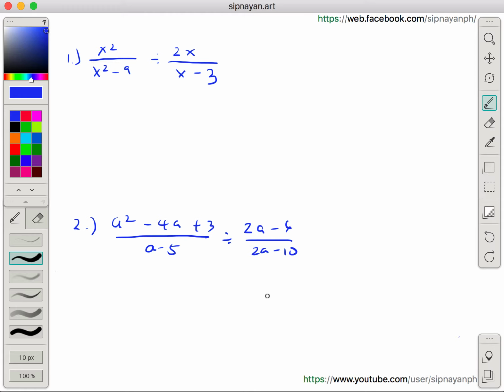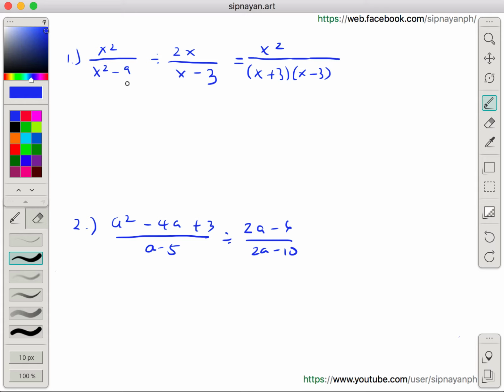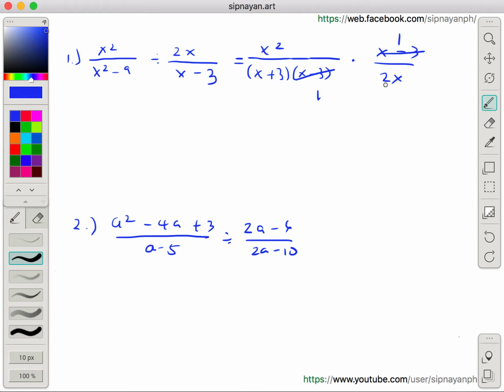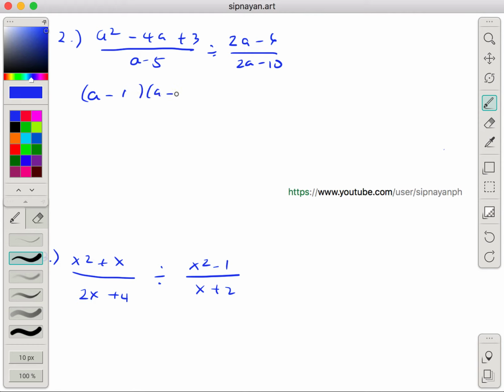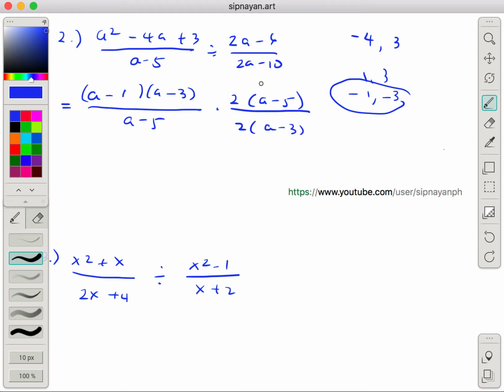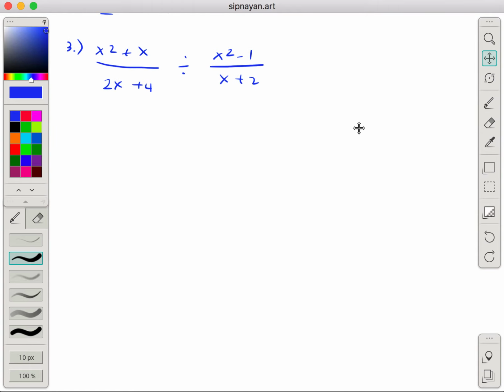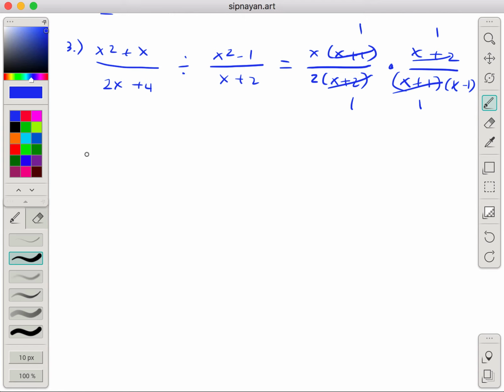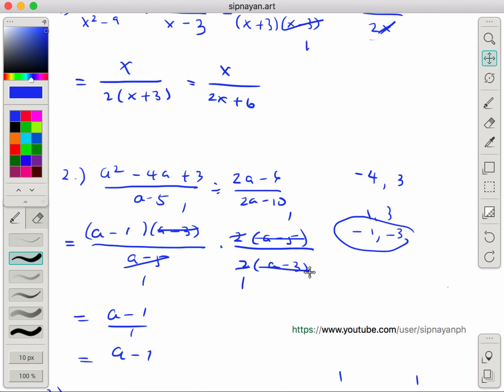REX16 Division of Rational Expressions Part 2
In this video, we continue to learn about division of rational expressions.